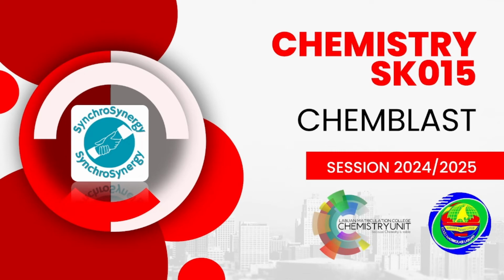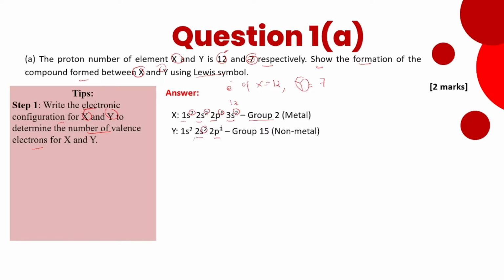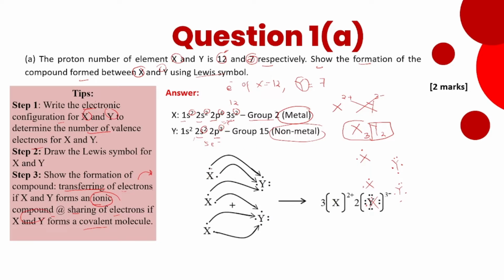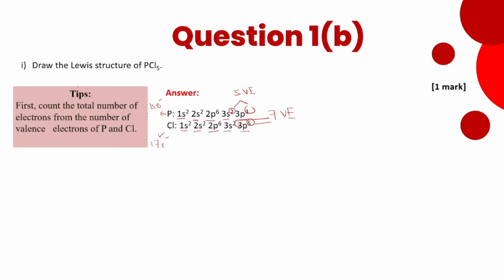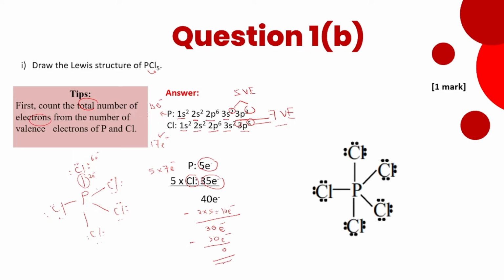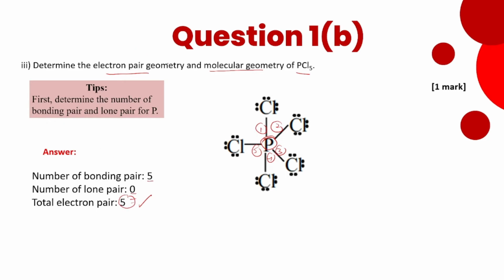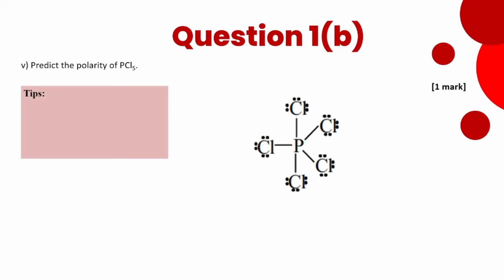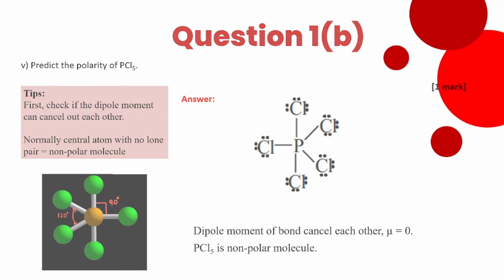[SK015] CHEMBLAST Chapter 4 - Q1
Lets ber-CHEMBLASTTT for the topic of Chemical Bonding with Sir Haikal🙌